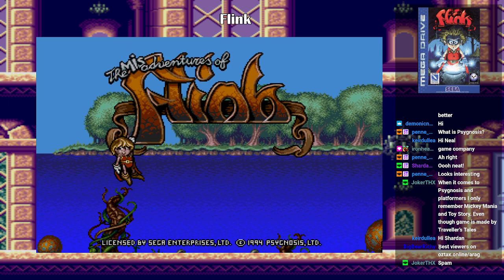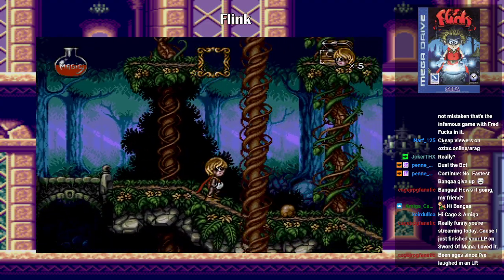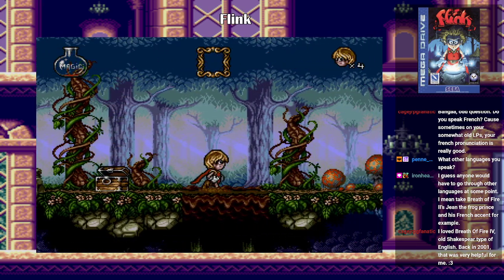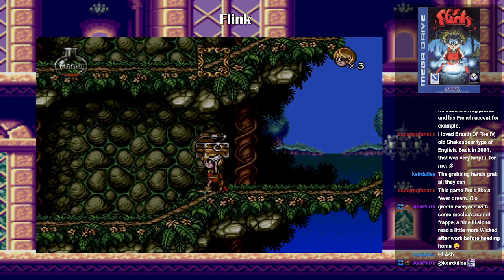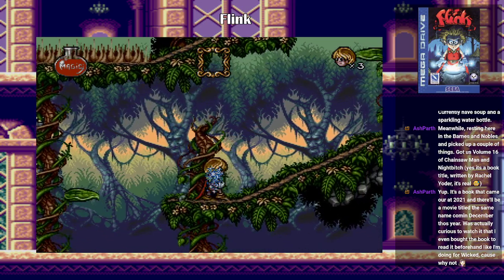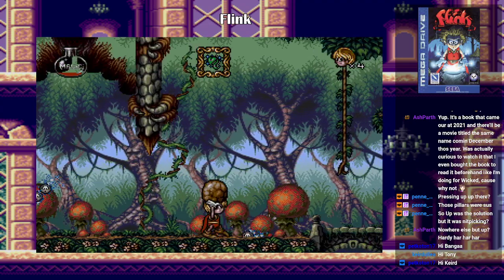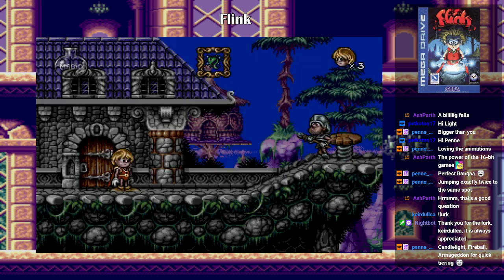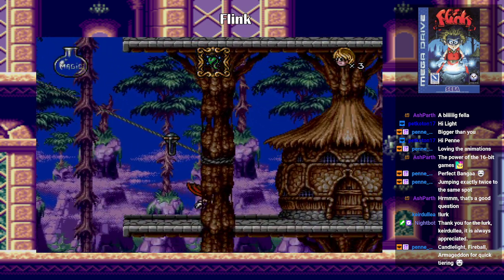Chance Time Ep. 23 Genesis + Platformer = Flink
Streamed on September 8, 2024.